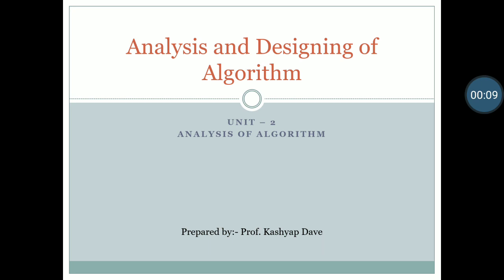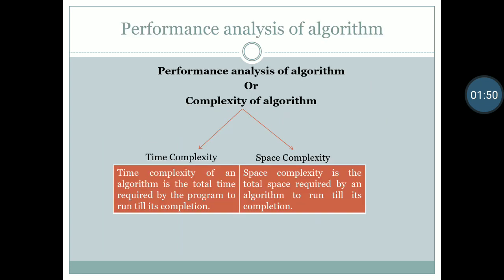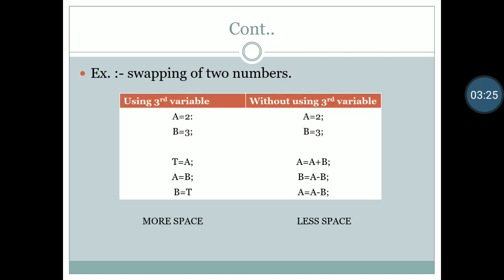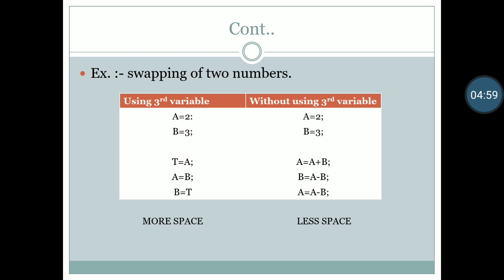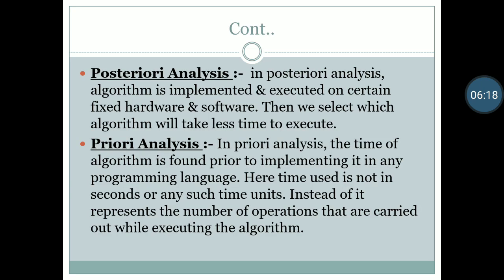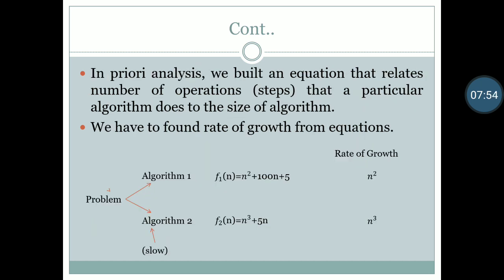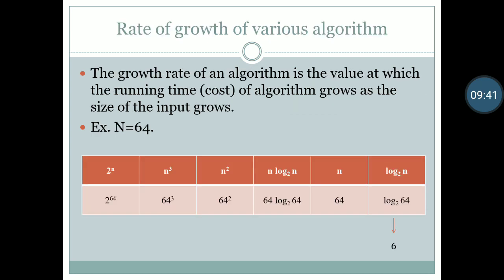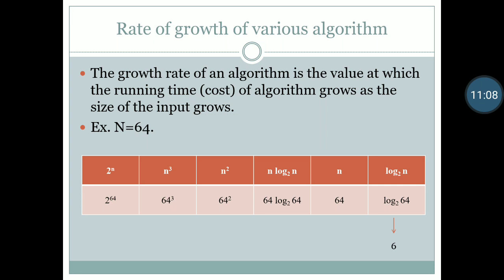analysis of algorithm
basics of analysis of algorithm